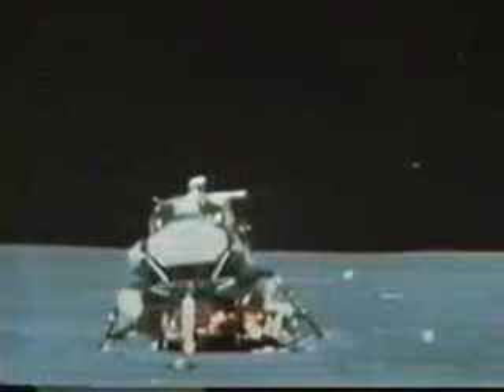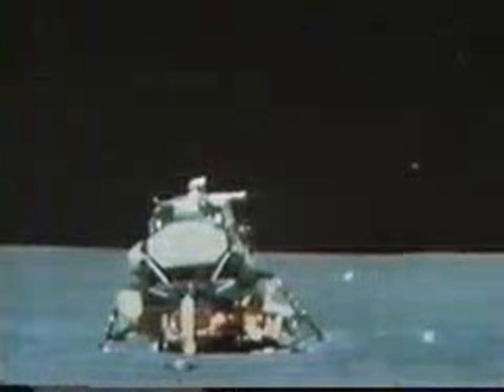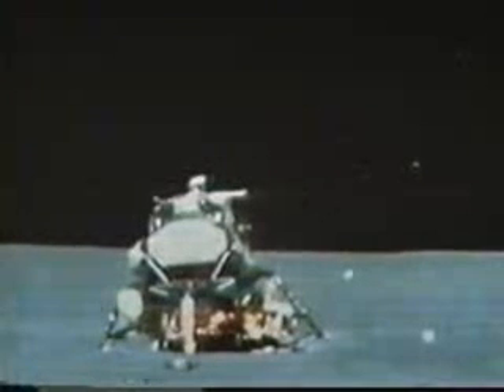Apollo 15 Lift off